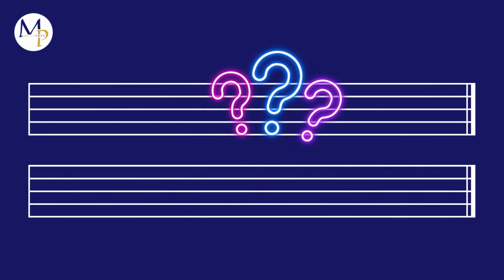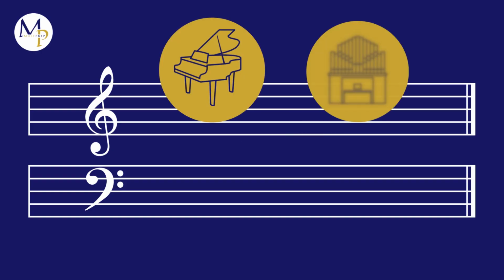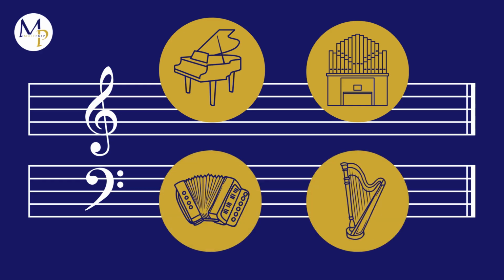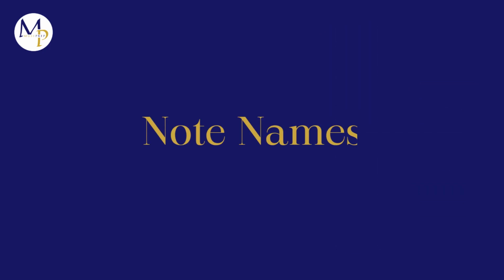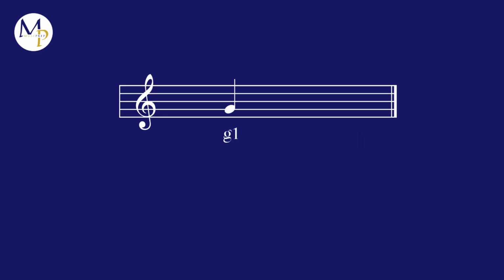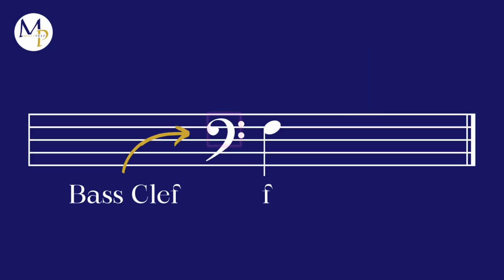Music Reading Basics #2 – The Natural Notes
In this video, we focus on the natural notes – the seven basic notes of the musical system. You’ll learn what natural notes are, how they are named, and what you need to know about them – perfect for beginners and anyone looking to expand their music theory knowledge.

We explain:
✅ Which notes are considered the natural notes
✅ How the natural notes are named
✅ Tips to easily remember the order of the natural notes

This tutorial is ideal for music students, hobby musicians, and anyone who wants to build a solid understanding of notes, scales, and chords. Whether you play piano, guitar, or sing – the natural notes are the foundation of your musical skills!